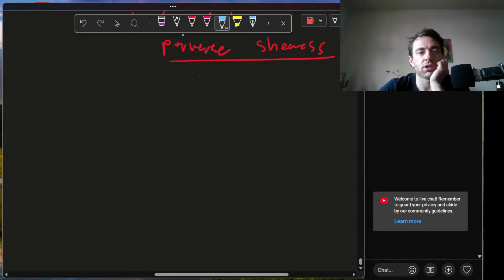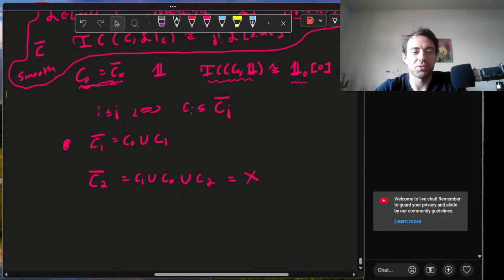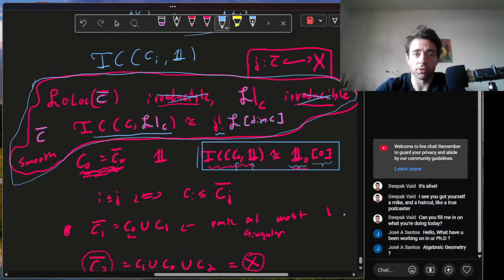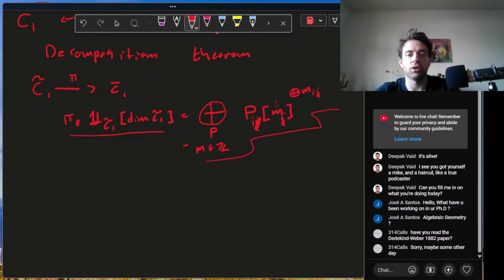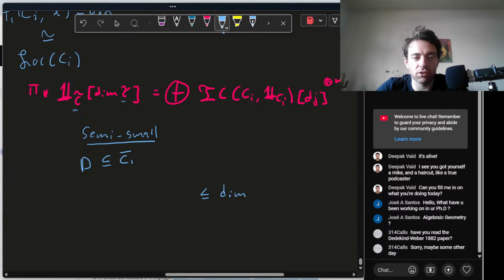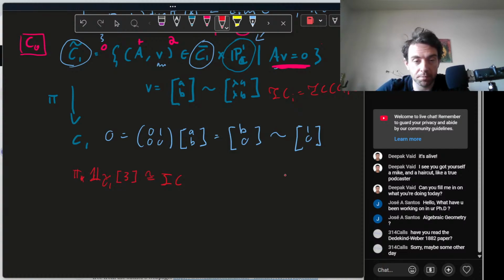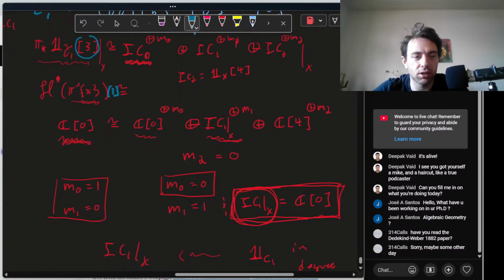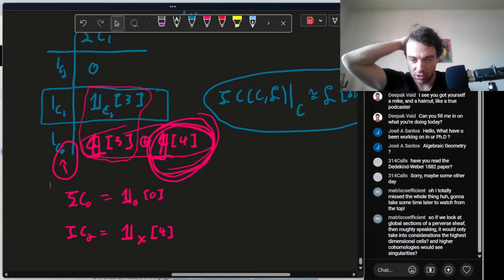Computing perverse sheaves with the decomposition theorem: Office Hours - April 4 2025